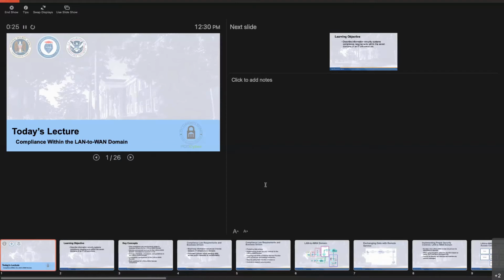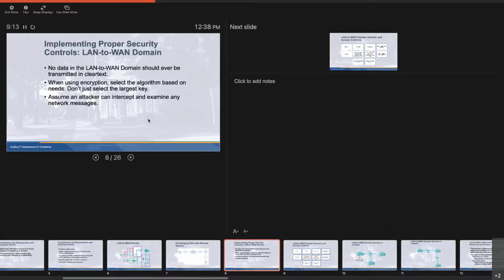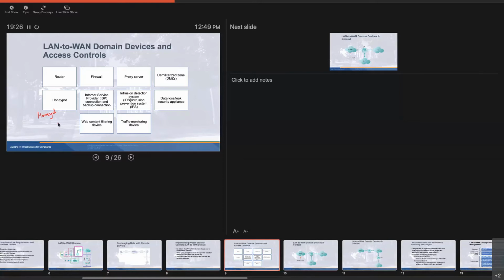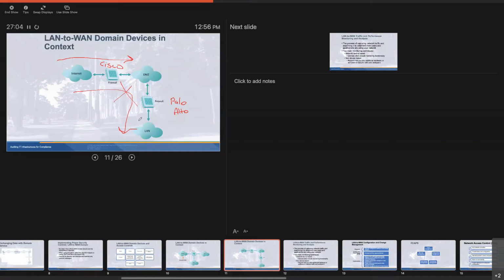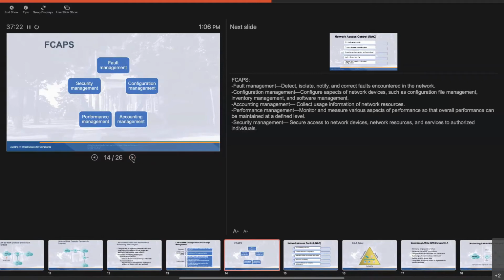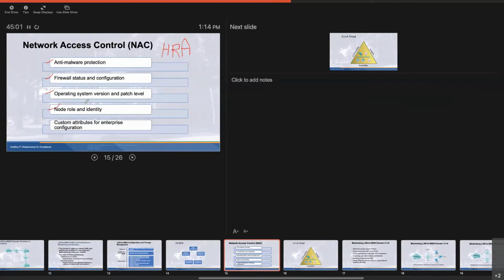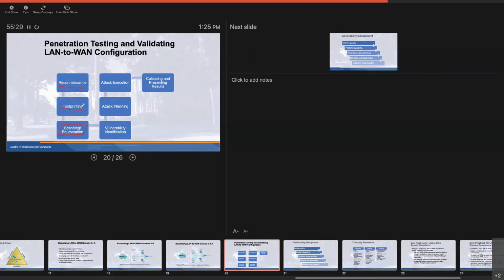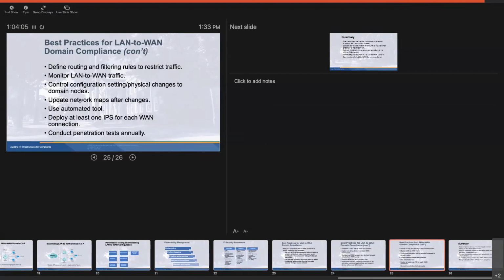SEC 258 Chapter 11 Lecture